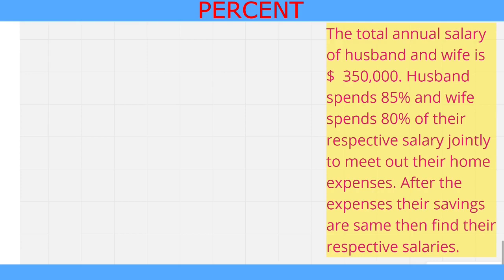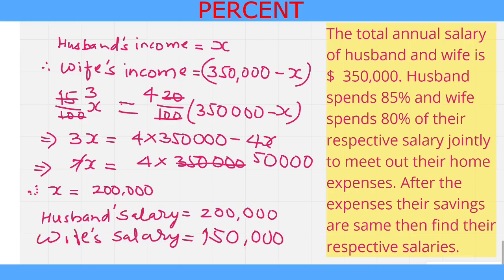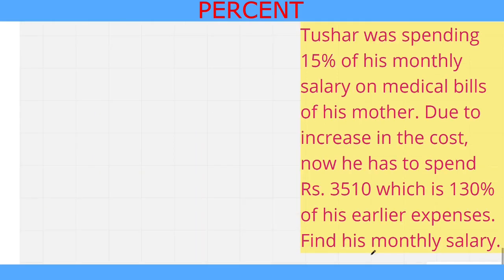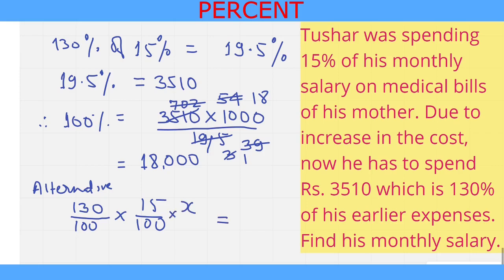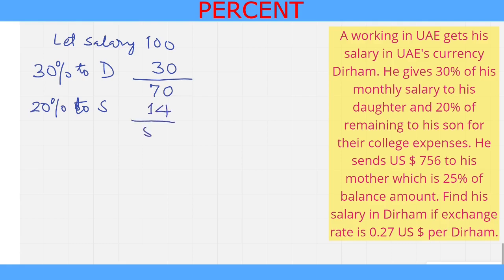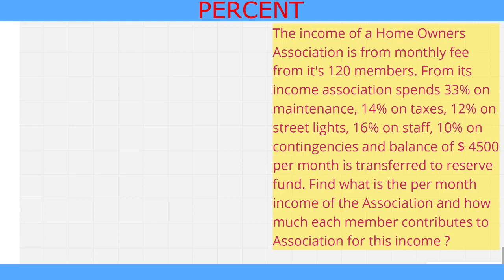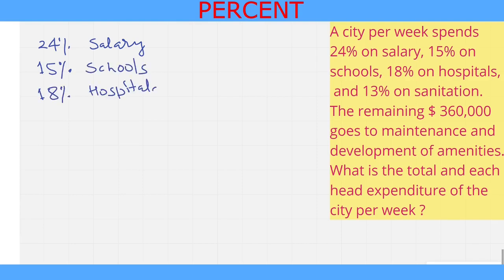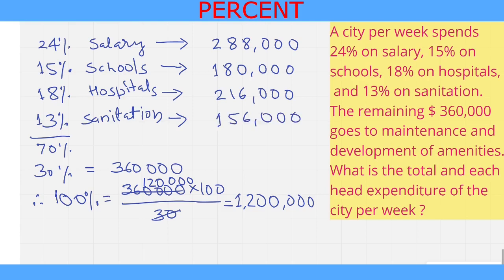How To Calculate Percent ( Part 10 )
How to calculate percent easily part 10. This video contains questions on salary. Word problems and numerical on percentage with short tricks to help you
learn better.
How to solve problems on Percent.
1. Percent introduction.
2. Question on more or less.
3. Comparison between three quantities in terms of percent.
4. Questions on votes, election winning / loosing.
5. Questions on increment in salary.
6. Questions on marks, passing marks.
7. Questions on discount, consecutive discount.
8. Questions on increase / decrease in population.
9. Every question solved with normal/traditional method ,shortcut method and use of direct solution formula.